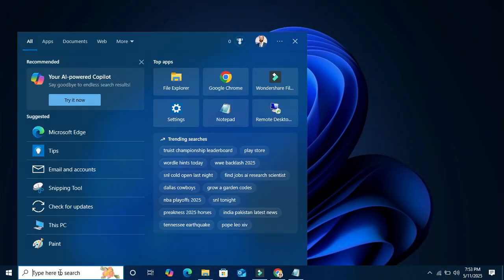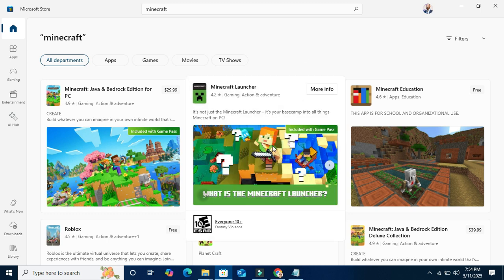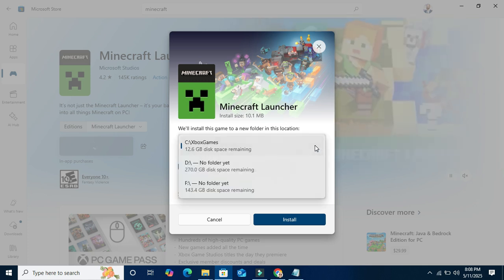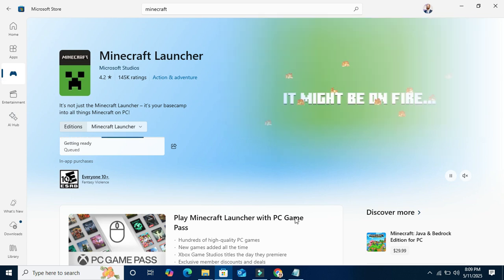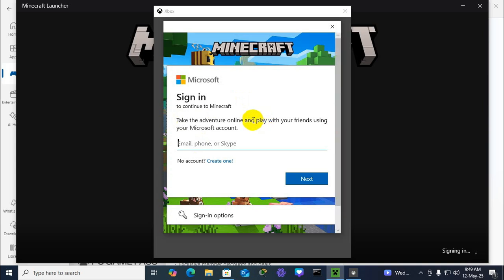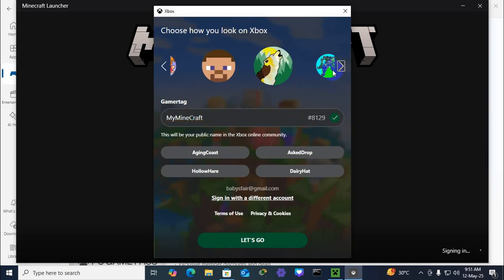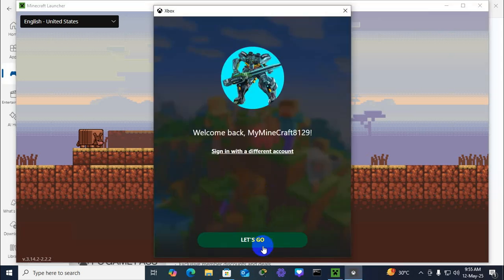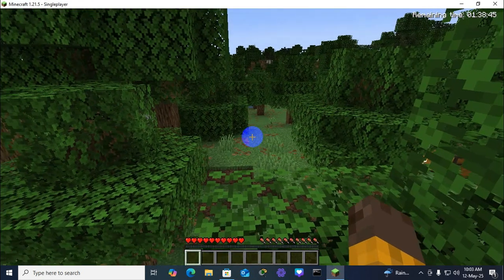Free Minecraft on PC/Laptop in 2025! 😱 Step-by-Step Download & Play Guide 🔥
Learn how to download and play Minecraft on your PC or Laptop for FREE in 2025—no trials, no payments, and 100% working! This tutorial is perfect for Windows 10 & 11 users looking to enjoy Minecraft without spending a single cent.

In this step-by-step video, I’ll walk you through:

Where to get the safest download (no malware!)

How to install Minecraft Java Edition or Bedrock Edition

Account setup and version compatibility

Tips to run Minecraft smoothly on low-end systems

How to access multiplayer and mods after install

Whether you're a beginner, a student, or just curious—this method will get you playing fast! Stop wasting time with fake sites or outdated 2023 tricks. This is your 2025 solution to enjoy Minecraft for free.

💬 Comment your PC specs or questions below